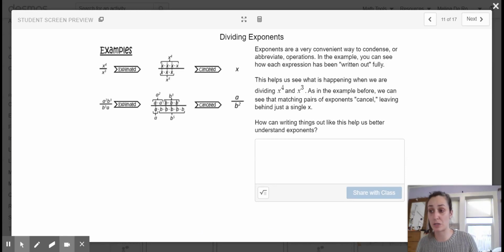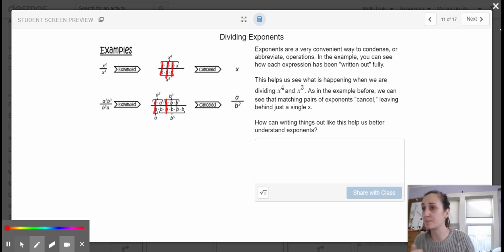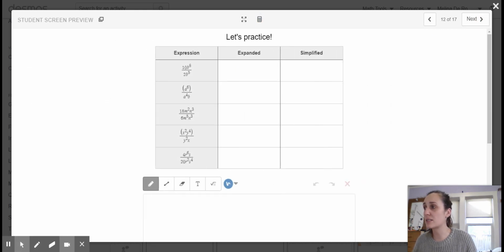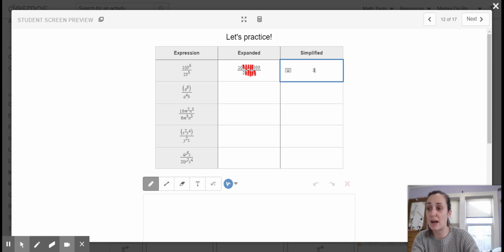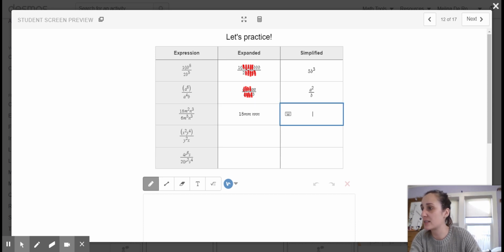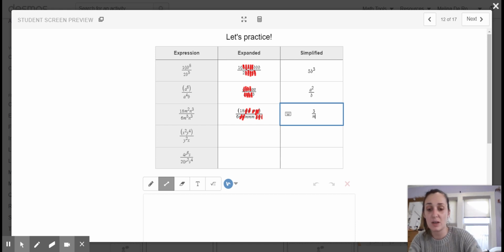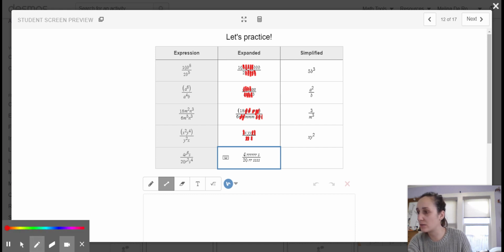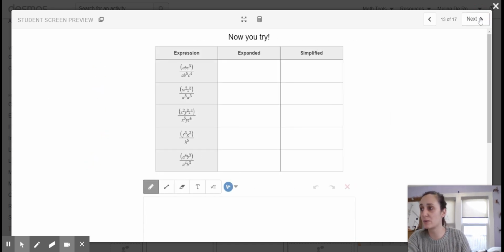Exponentials DAY 2 (3/16 +3/22) Simplifying Exponents: Part I • Activity Builder by Desmos